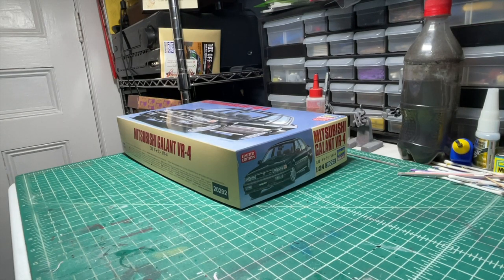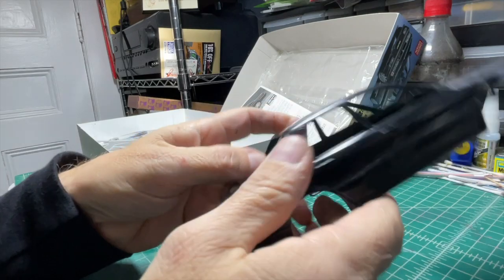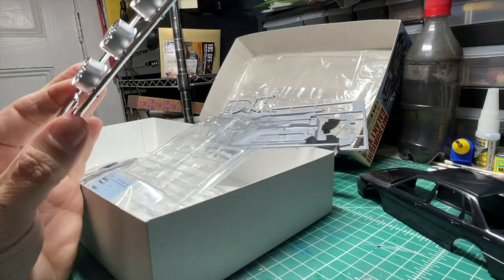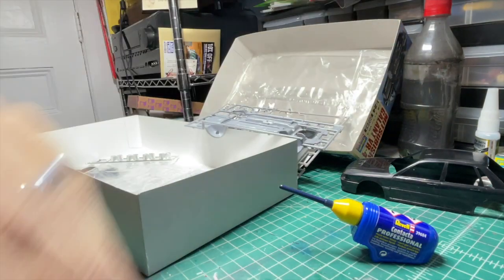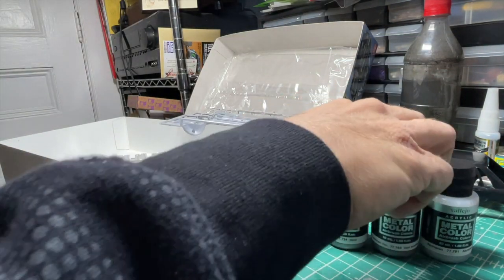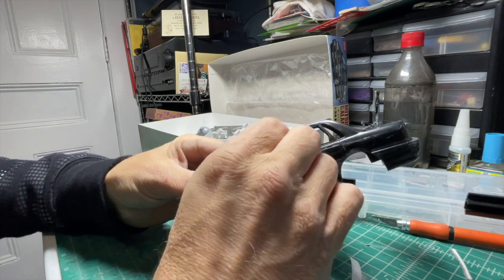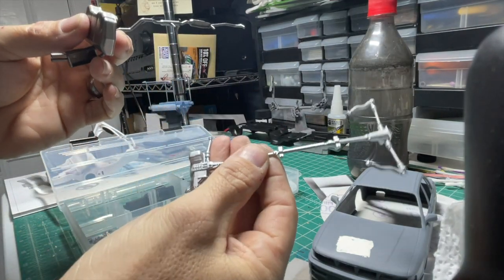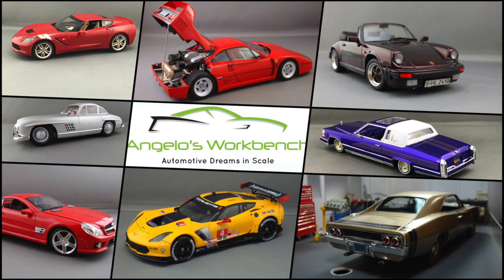Hasegawa Mitsubishi Galant VR 4 #1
Welcome back to Angelo's Workbench!  In this video I kickoff the Galant project featuring a peak at the subject car, review of the kit, and the beginning of the body work and part painting.